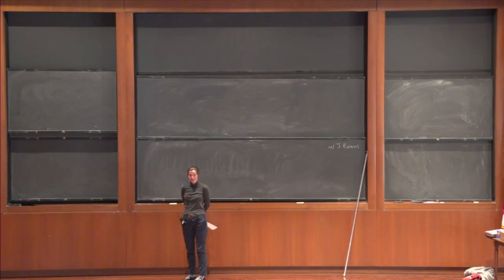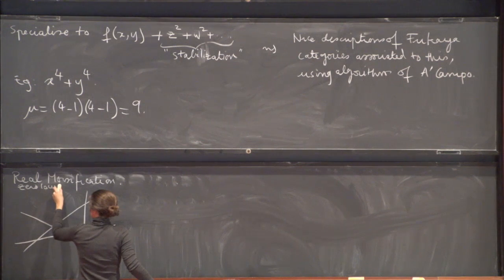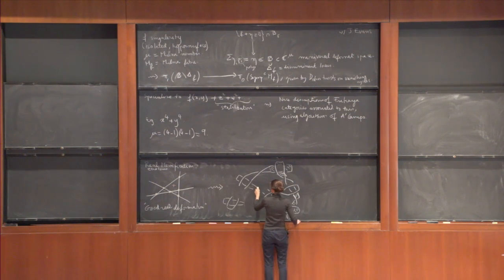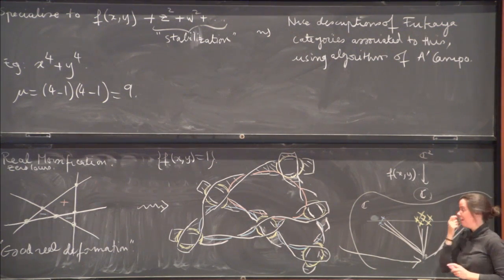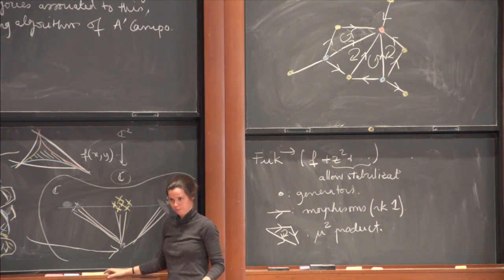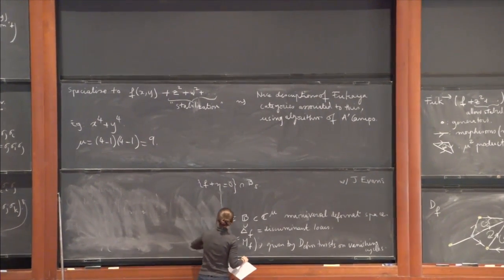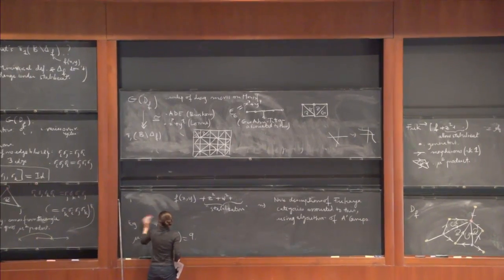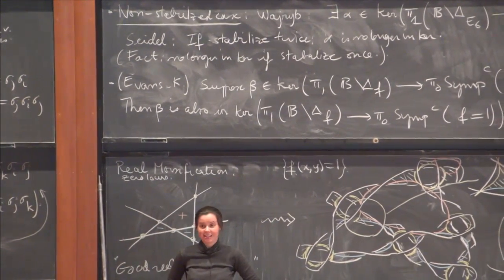On symplectomorphism groups of some Milnor fibres - Ailsa Keating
Workshop on Homological Mirror Symmetry: Methods and Structures

Speaker: Ailsa Keating
Title: On symplectomorphism groups of some Milnor fibres
Date: November 7, 2016